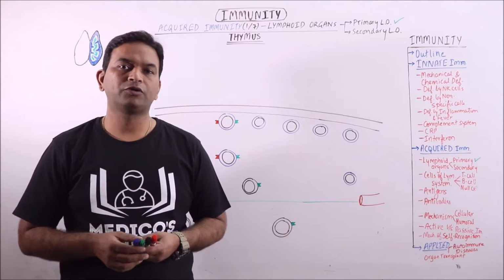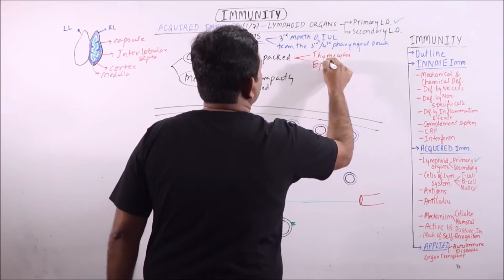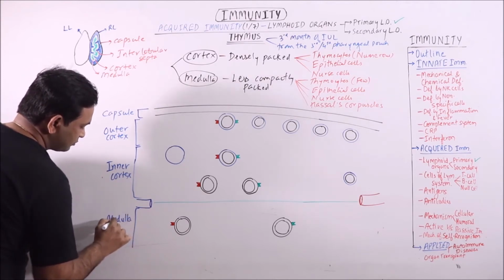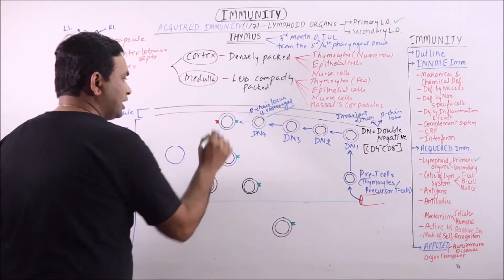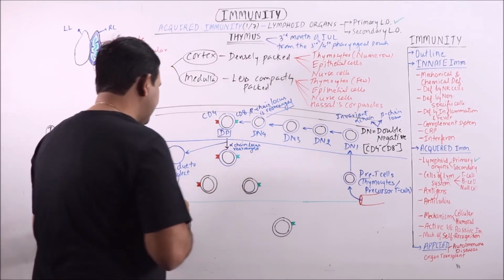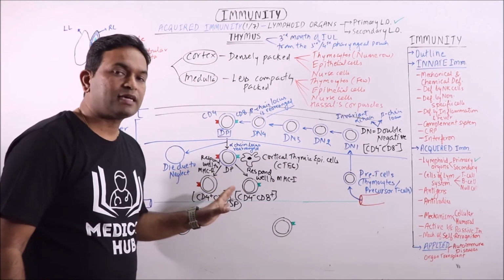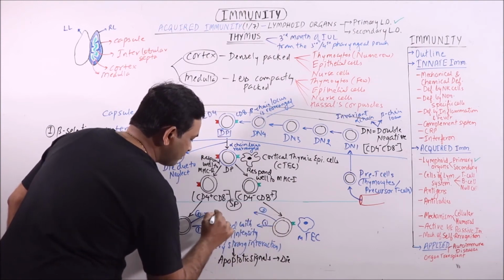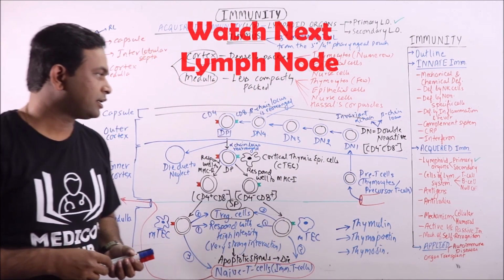PHY.15.018. Acquired Immunity (1-7) – Thymus & Development of T cells | Dr. Prashant Sharma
In this video on Acquired Immunity, Development of T cells in Thymus is discussed.